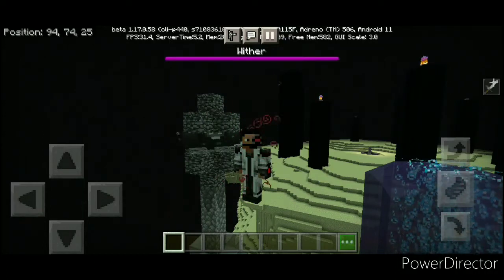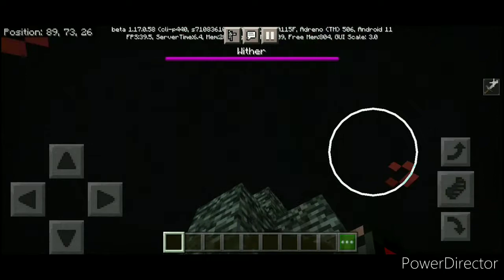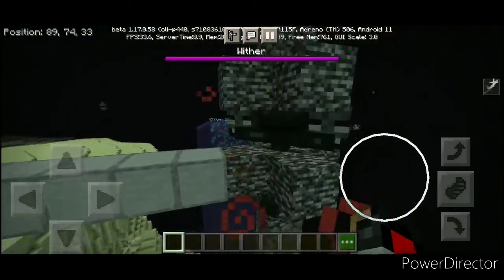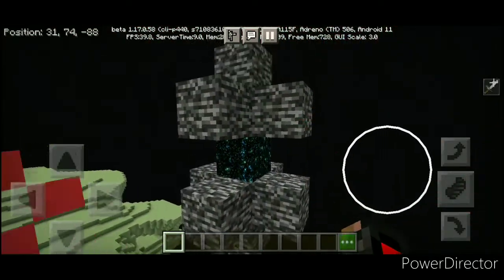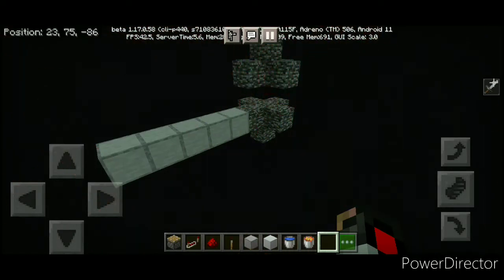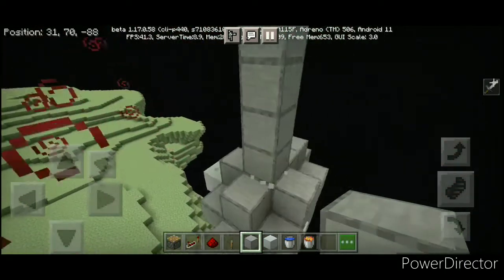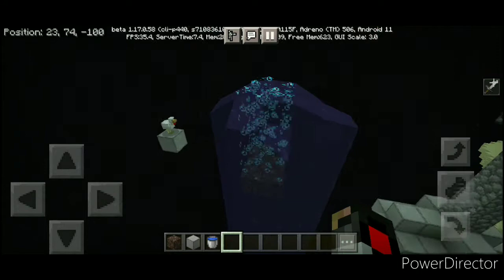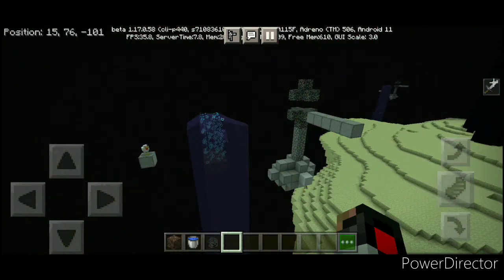Funredstone Episode 43: Wither Cage 2.0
I have noticed that my previous wither cage for minecraft bedrock wasn't too perfect cause of the wither skeleton. But other than that it still works. This design here is just a simpler version.